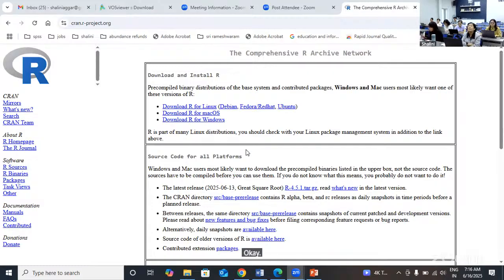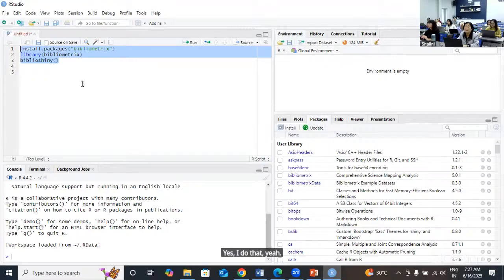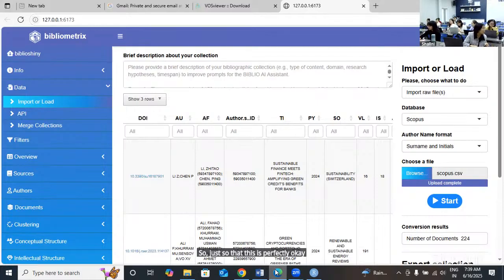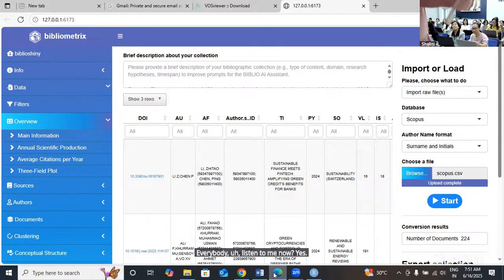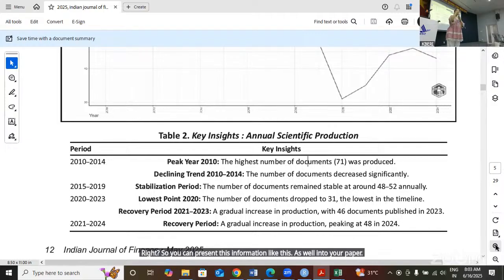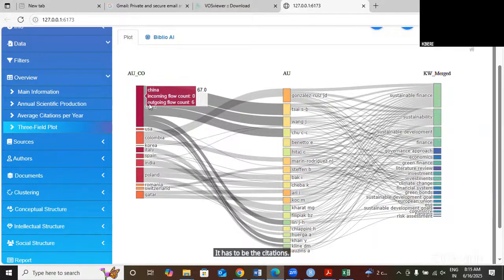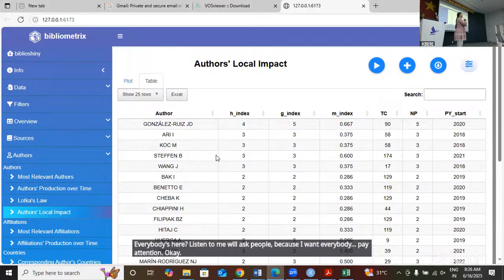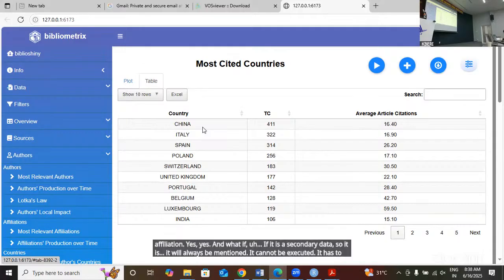Part 3 Systematic Literature Review | Prof Shalini Aggarwal | 14-16.06.2025